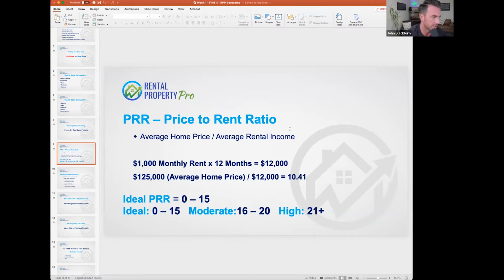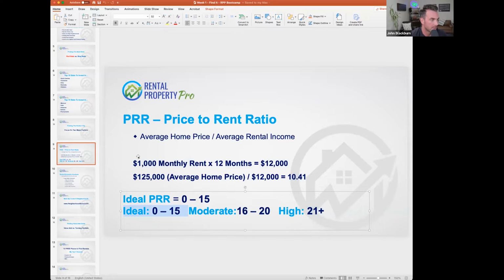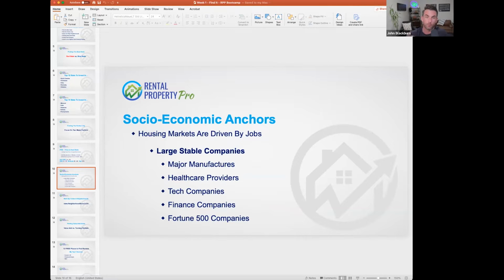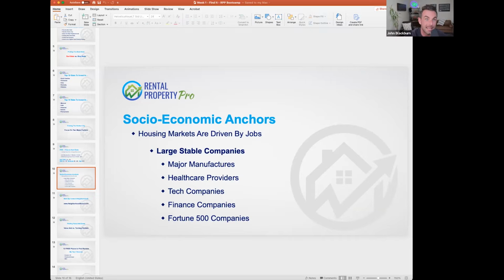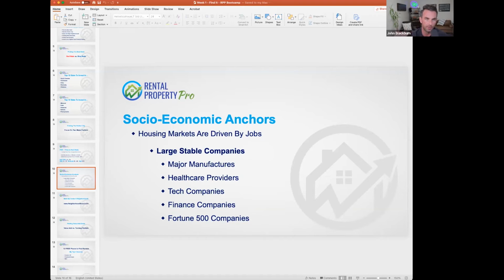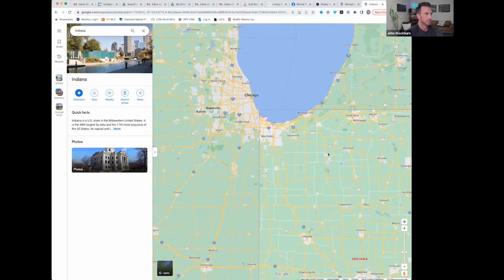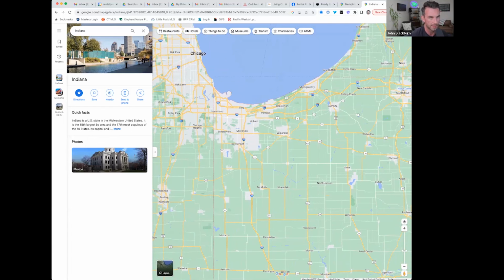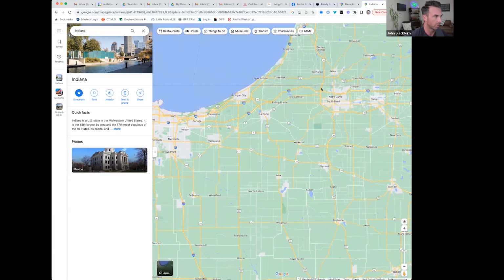How to Analyze a Potential Real Estate Market | John Blackburn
In this video John offers guidance on evaluating real estate markets for investment. John emphasizes the importance of determining if a state is investor-friendly, often influenced by its political leanings, with Republican states typically being more investor-friendly. He uses Connecticut as an example of a state with challenging investor laws. He also discusses the significance of the rent-to-price ratio, using an example to explain how it helps assess property affordability and potential cash flow. Additionally, the video covers the importance of socio-economic anchors in a market, like major employers or infrastructure, which provide economic stability.